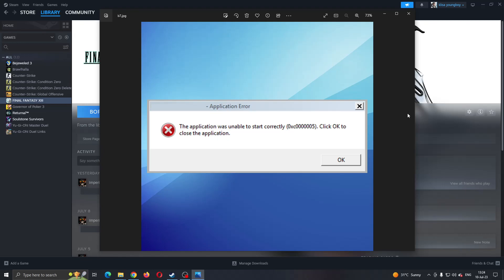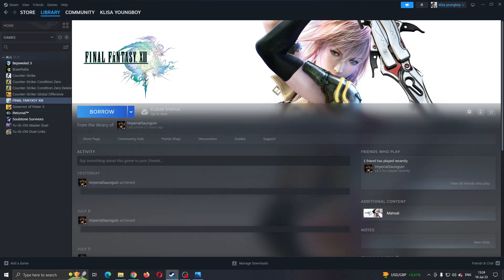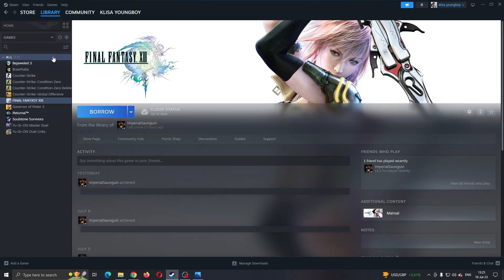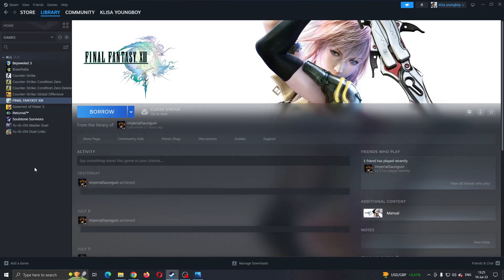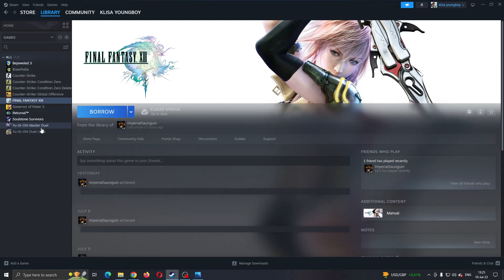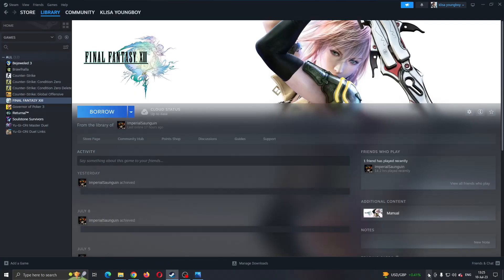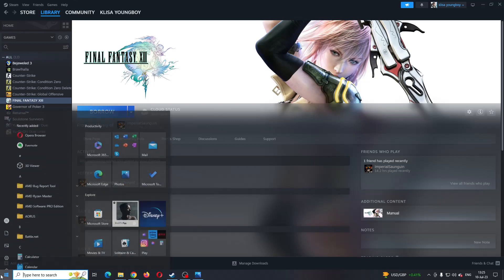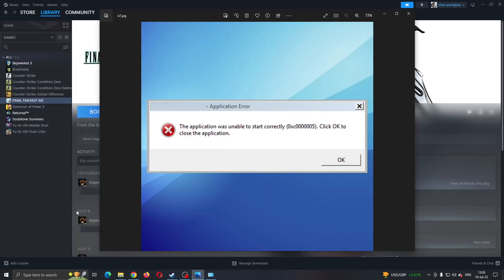How To Fix Steam Error 0xc00005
Today we talk about steam error 0xc00005,the application was unable to start correctly,0xc0000005,how to fix error,como resolver erro 0xc0000005 steam,0xc0000005 steam